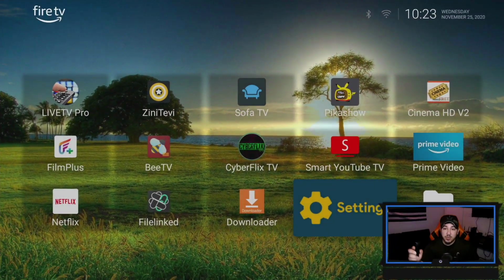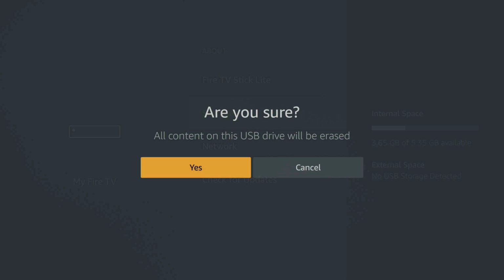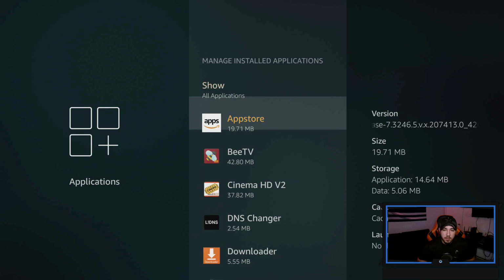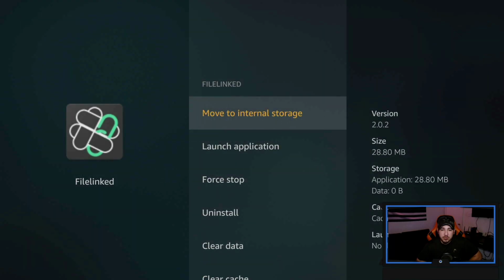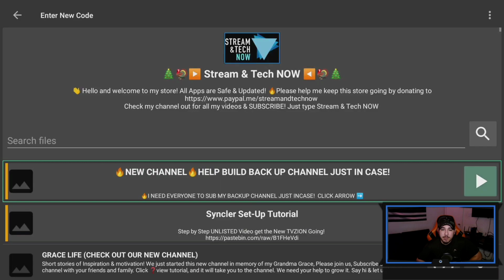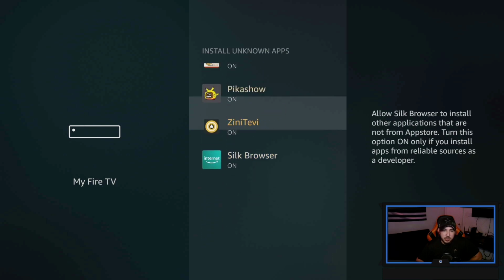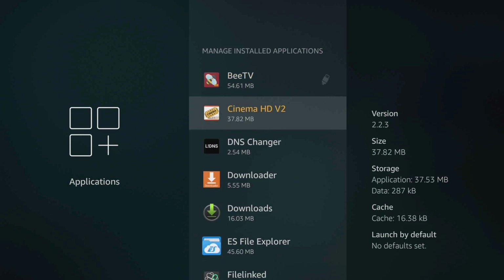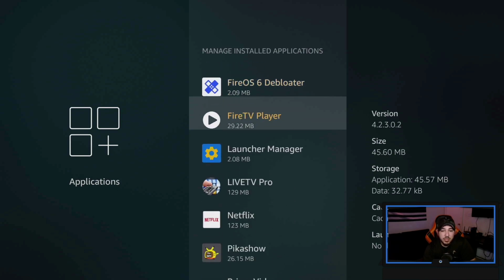3rd Gen Fire TV Sticks | How To Expand Your Storage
3rd Gen Fire TV Stick Lite
3rd Gen Fire TV Stick
2 pack OTG cable